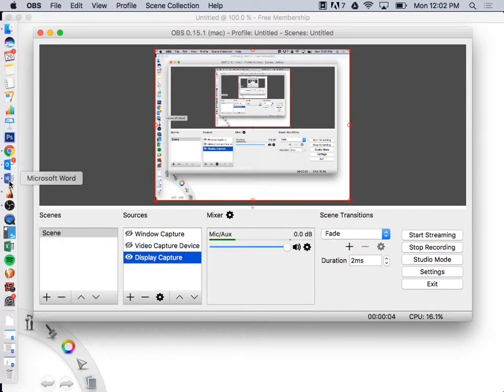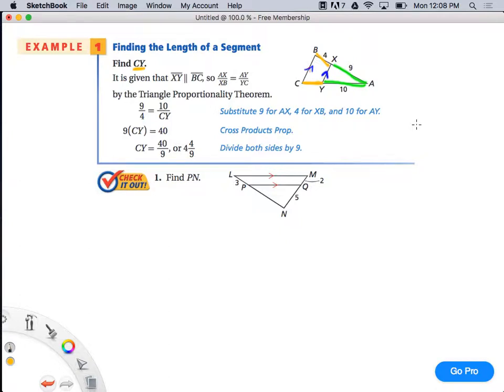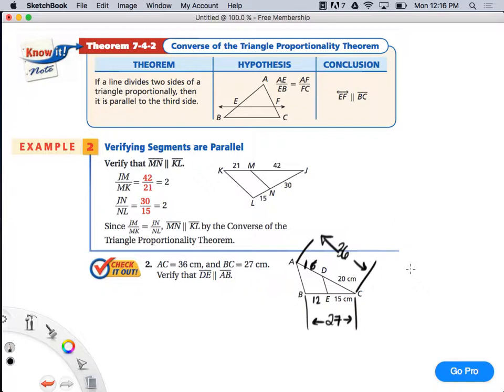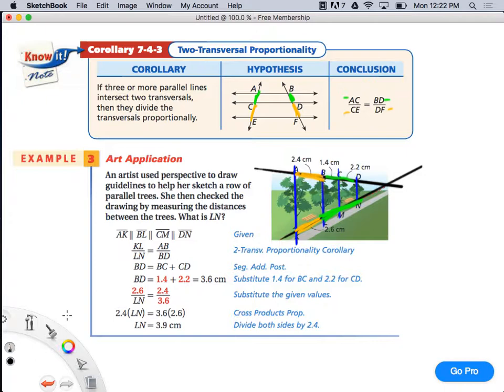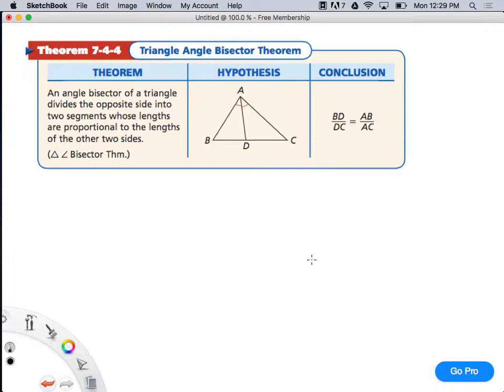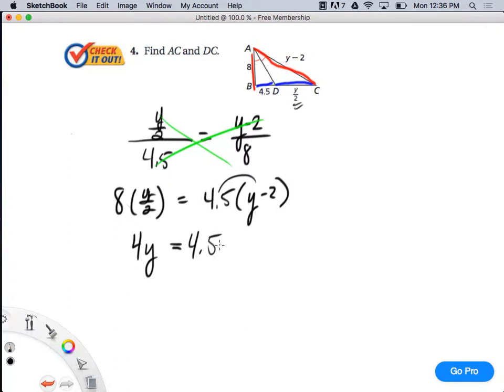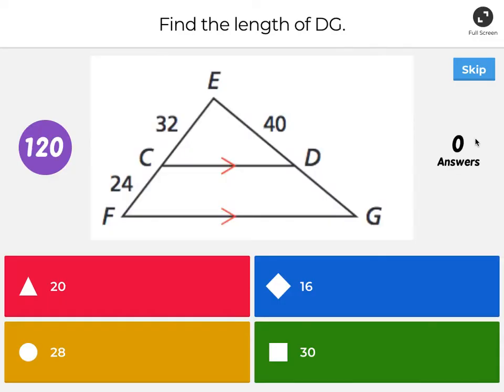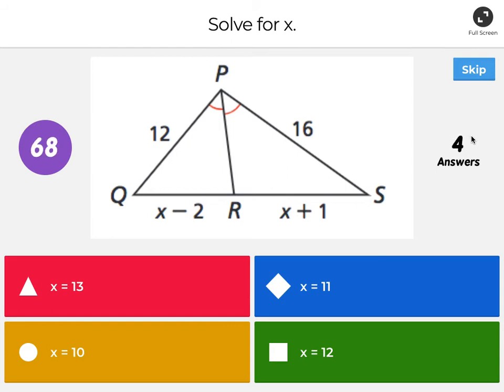Geometry - Lesson 7.4